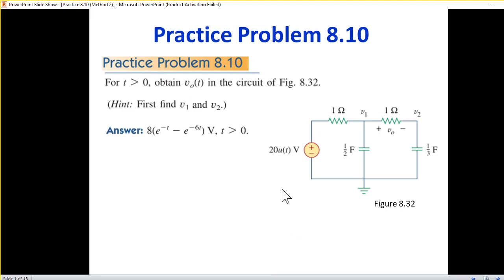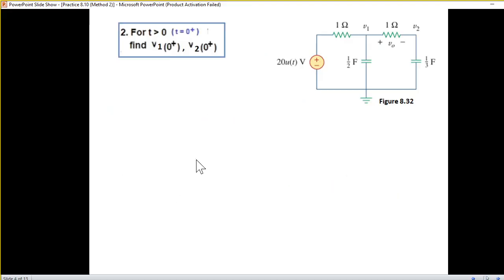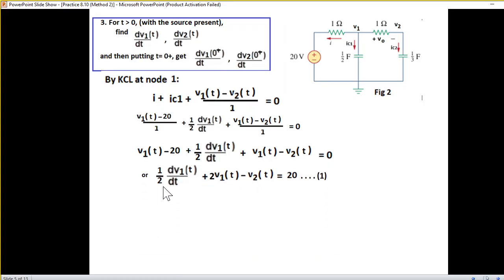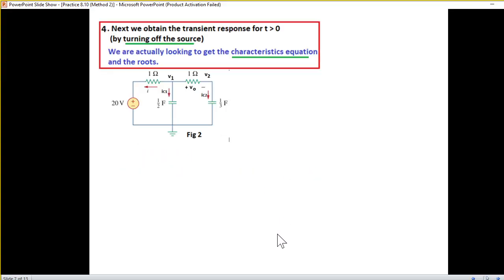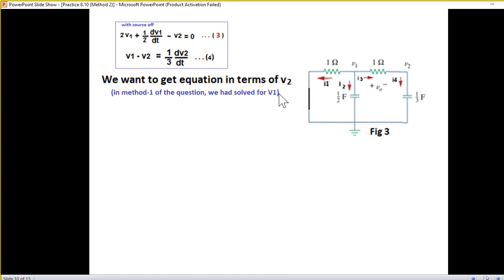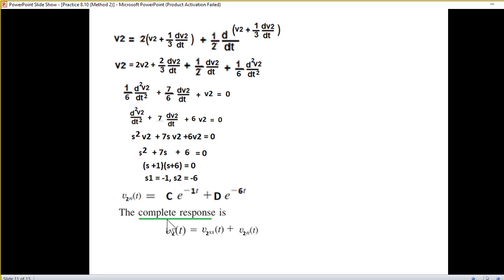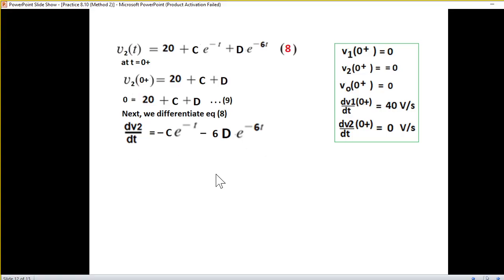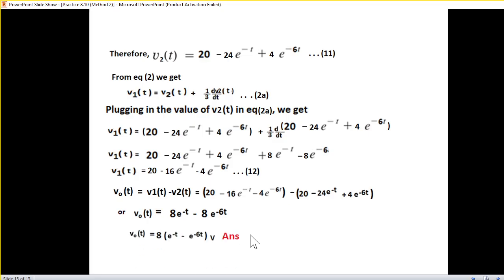LCA(English) Practice 8.10 (Method-2) || General Second-Order Circuits || Alexander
LCA (English) Practice Problem 8.10 (Method-2) || Second Order Differential Equation || Alexander & Sadiku
0:00 Analyzing Practice Problem 8.10
1:14 Determining Initial Conditions
3:35 Deriving Differential Equations
7:25 Formulating the Characteristic Equation
13:34 Calculating the Complete Response
Learn how to solve practice problem 810 step-by-step. Master finding v0t for t greater than zero in a two-capacitor circuit.

This tutorial provides a detailed walkthrough for students tackling circuit analysis challenges. If you are struggling with circuits containing multiple capacitors, this specific exercise demonstrates the exact methodology required to set up and solve the equations correctly. Unlike simpler problems, this example requires a distinct approach to handle the dual capacitor components effectively.

By following this breakdown, you will gain clarity on the necessary steps to analyze this specific circuit theory configuration. We focus on the mathematical process to derive the correct voltage expression, ensuring you understand the underlying logic rather than just memorizing steps. Use this guide to improve your proficiency with complex capacitor circuit problems.